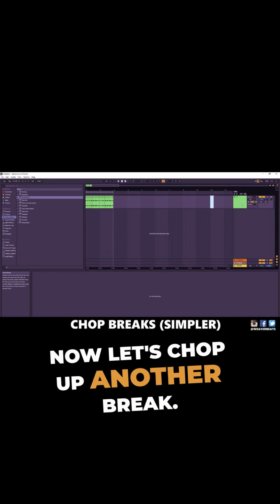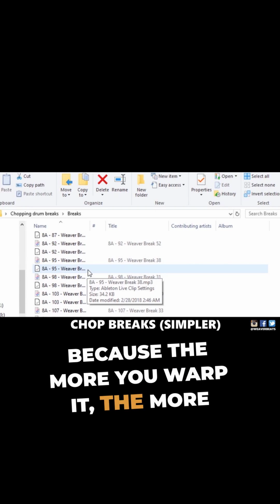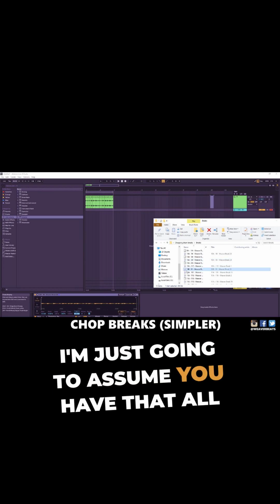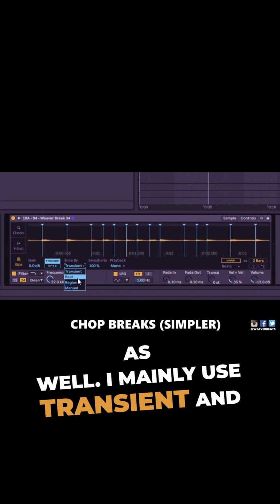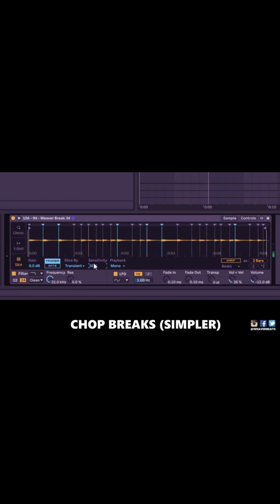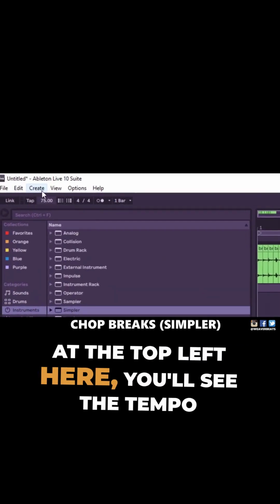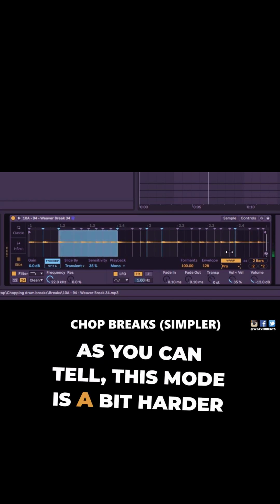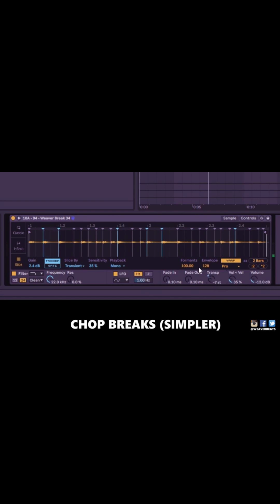Easy Ableton Break Chopping Tutorial with Weaver Beats | Link in Description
Learn the easiest and funnest way to chop breaks in Ableton using a MIDI controller! This tutorial shows you how to use Ableton's slice tool to create unique beats. Check it out!

Chop Drum Breaks Like A Pro In Minutes! How to chop up breaks in Ableton[50 Free Breaks DL]
🎉 Learn how to chop drum breaks like a pro in minutes! 🎶 Join me, Weaver Beats from BassGorilla.com, as we dive into the art of drum break manipulation using Ableton.

Chop